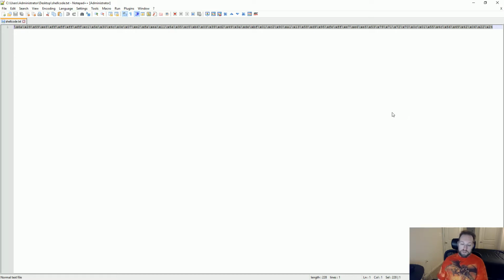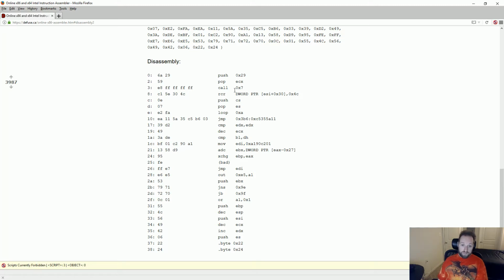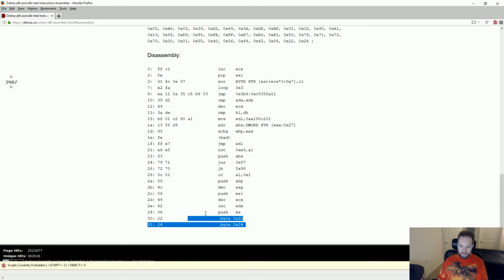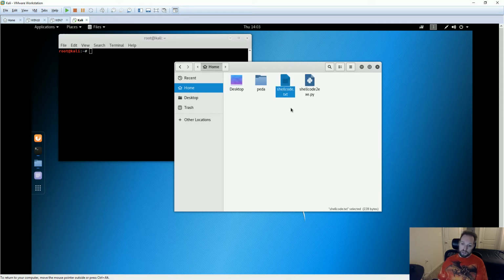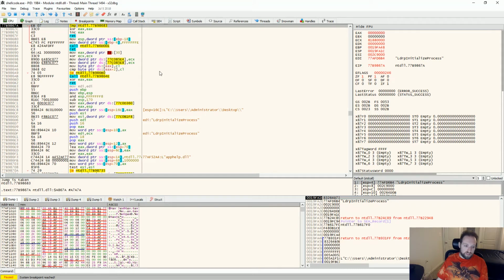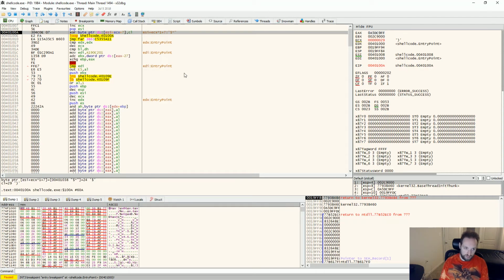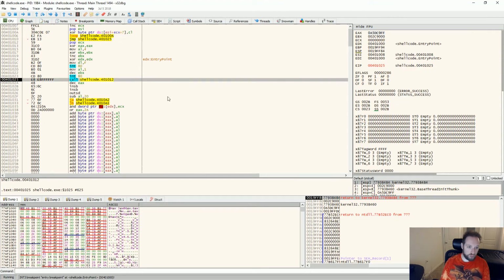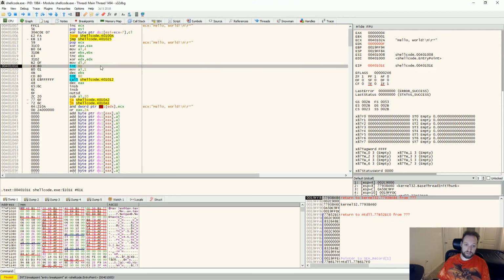Demo14 - Shellcode Deobfuscation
This video will demonstrate how to defeat certain shellcode obfuscation techniques including branch-into-instruction and decode loops.

The shellcode and tools used in this video can be found